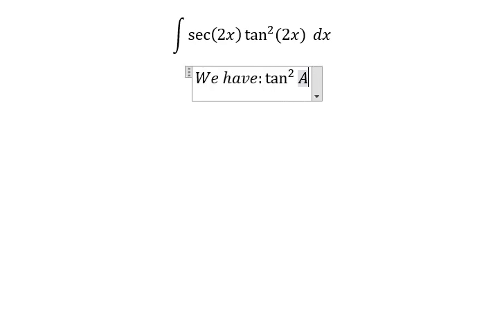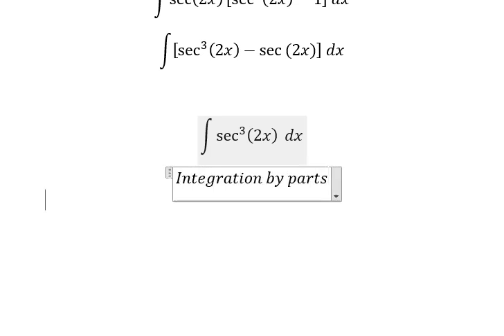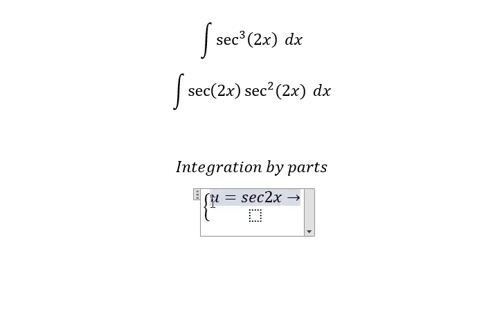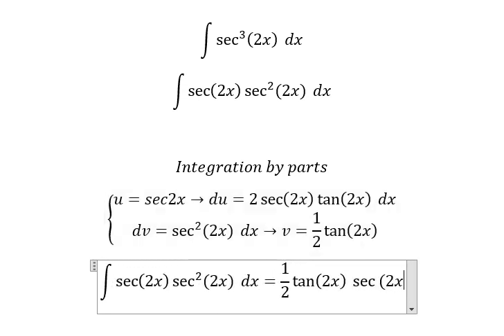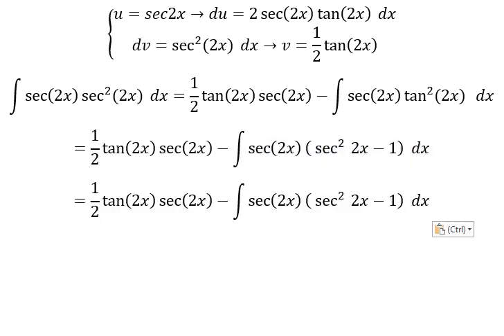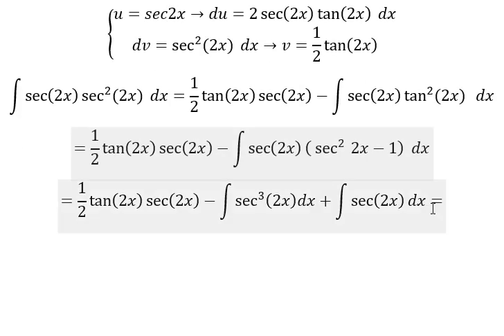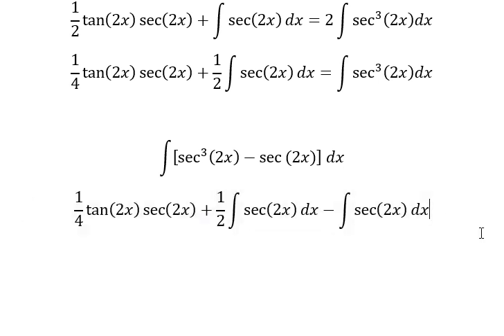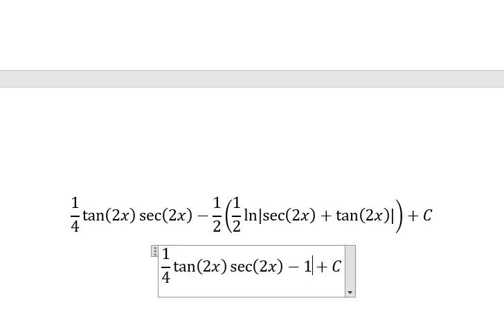Calculus Help: Integral ∫ sec⁡(2x) tan^2⁡ (2x) dx - Integration by substitution - Techniques